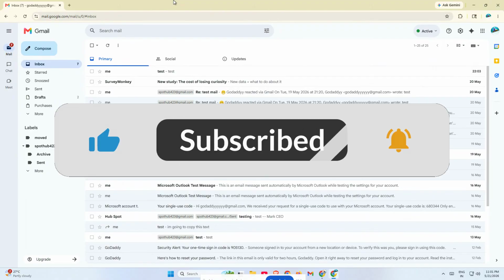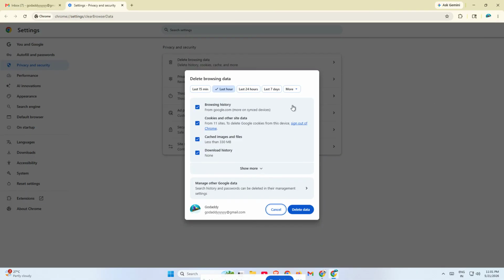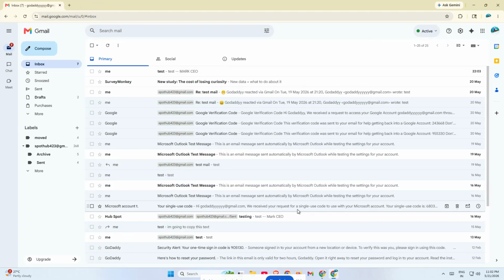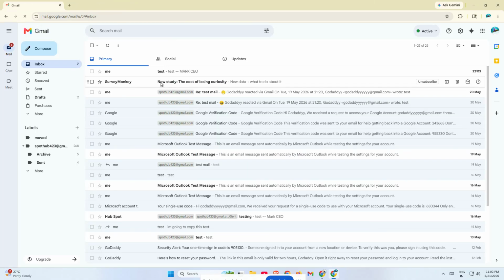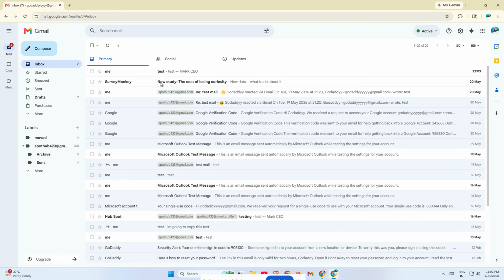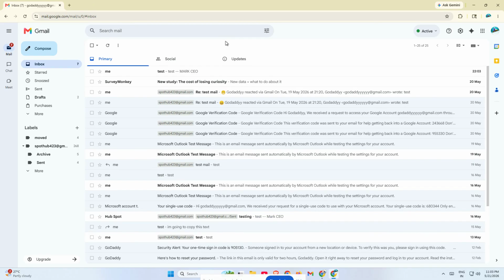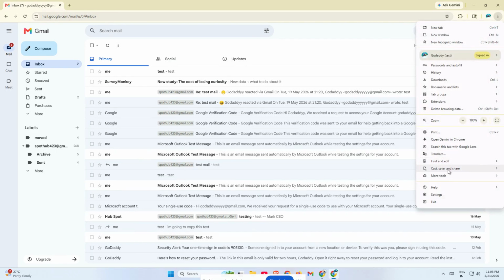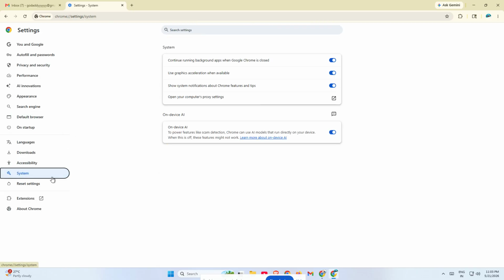Fix Gmail Error Code Status_Breakpoint (Easy Step-By-Step Guide)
Learn how to fix Gmail error code status_breakpoint with simple browser troubleshooting steps. This guide covers clearing browser data, updating Chrome, disabling extensions, and turning off hardware acceleration.

🕚Timestamps:
00:00 Intro and what causes the error
00:16 Clear browser data in Chrome
00:54 Update the browser to the latest version
01:23 Disable extensions and test Gmail
02:06 Turn off hardware acceleration and relaunch
02:40 Final checks and wrap-up

✍️What You'll Learn In This Video:
• How To Clear Browser Data To Fix Gmail Errors
• How To Update Chrome For Better Gmail Compatibility
• How To Disable Extensions Causing Gmail Issues
• How To Turn Off Hardware Acceleration In Chrome
• How To Troubleshoot The Gmail Status_Breakpoint Error

💡Pro Tips:
• Start with clearing cookies and cached files before trying advanced fixes.
• Disable all extensions first, then re-enable them one by one to find the problem.
• Keep Chrome updated to reduce Gmail loading and rendering errors.
• If you use privacy or ad-blocking extensions, test Gmail with them turned off.
• Relaunch Chrome after changing hardware acceleration so the fix applies properly.